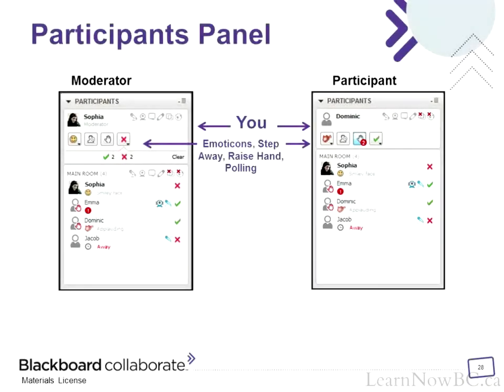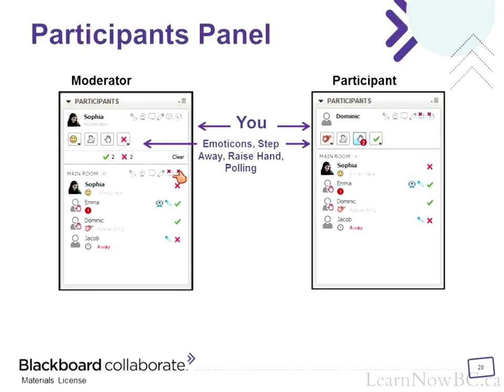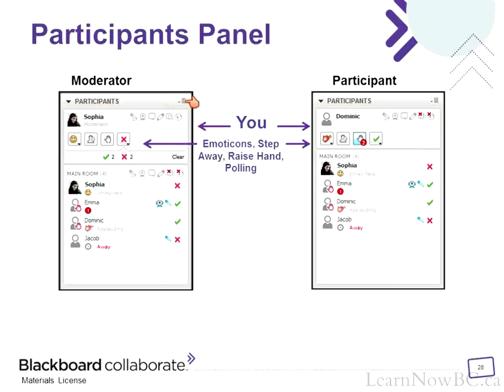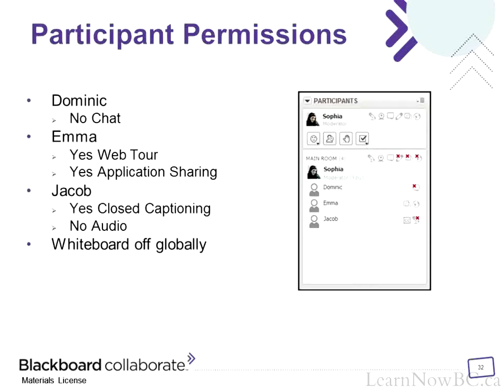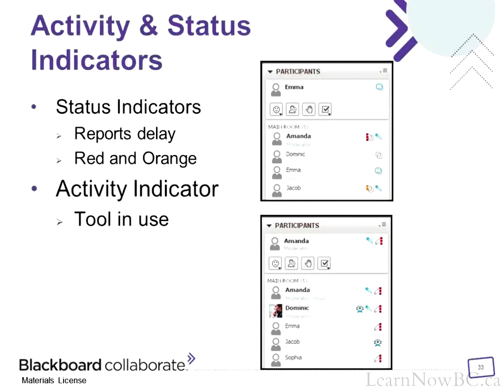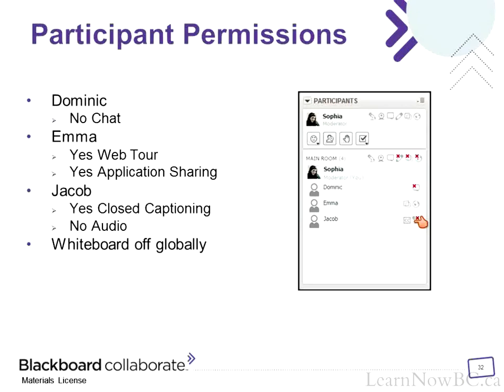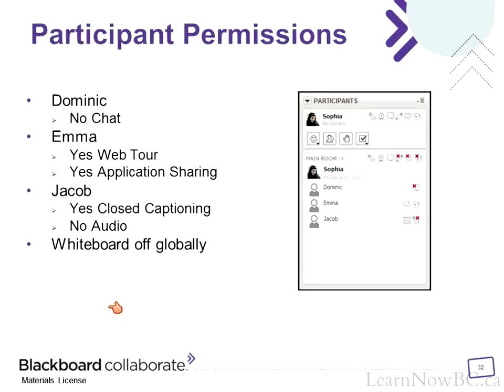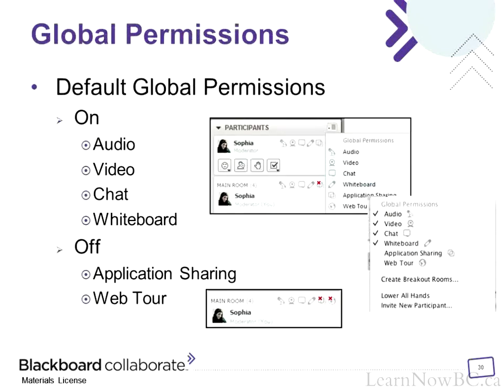Collaborate Workshop Track A 05 Permissions